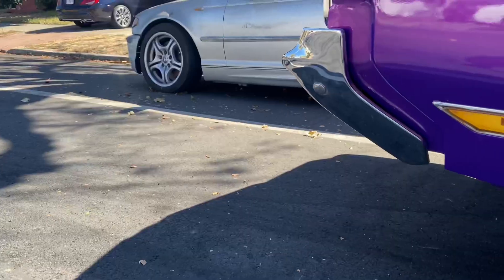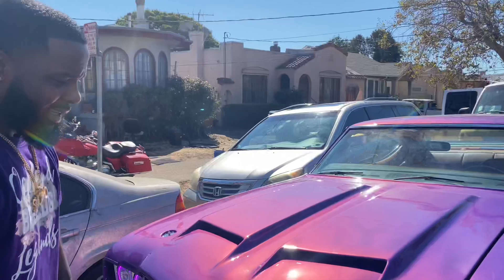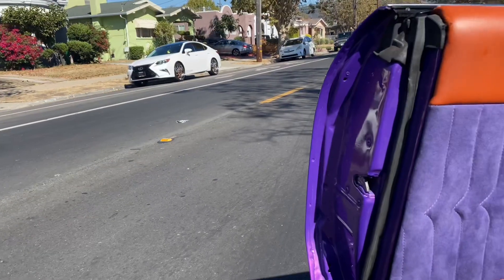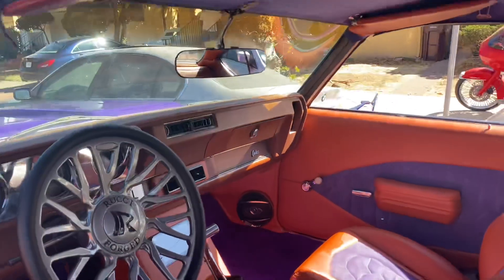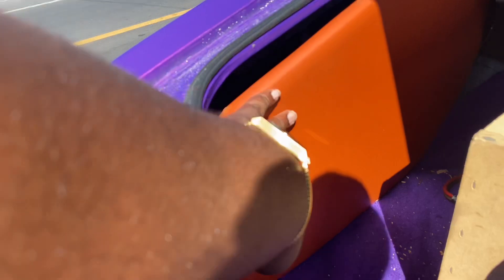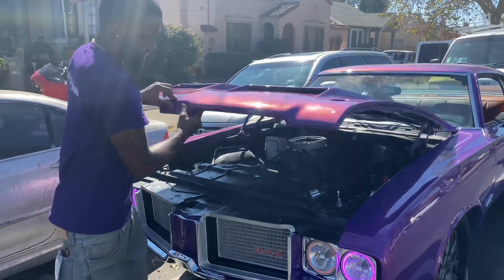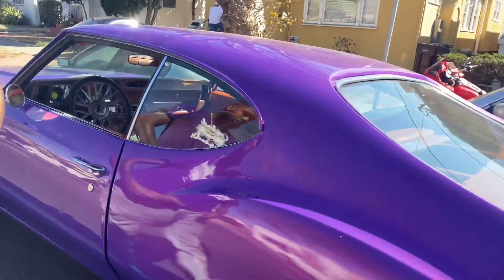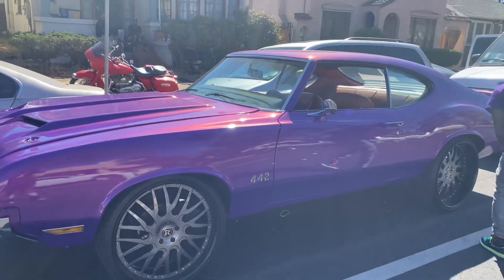SHOMO’S CUSTOM 71 CUTLASS 442 ON RUCCI FORGED WHEELS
BACKGROUND BEAT PROD. BY MANNY MANHATTAN